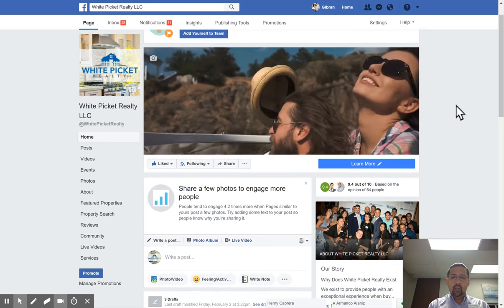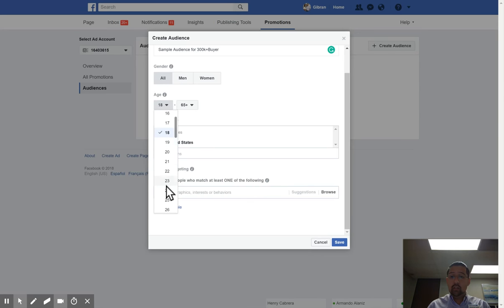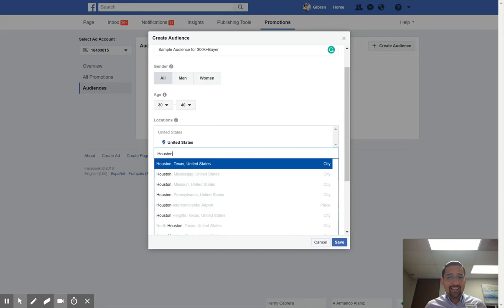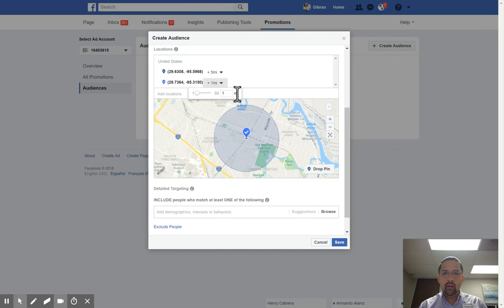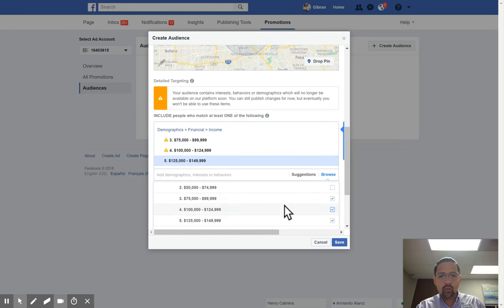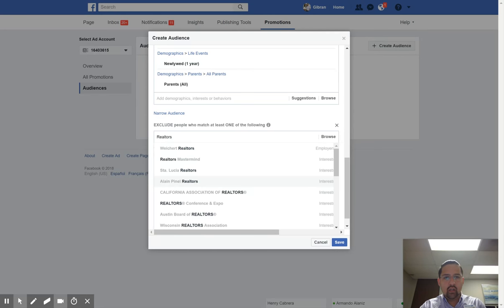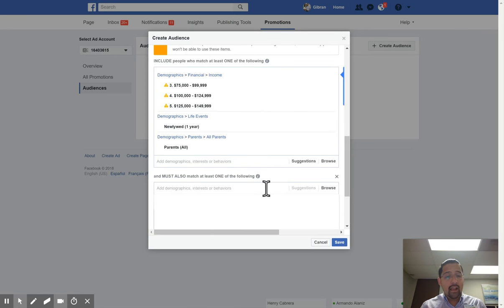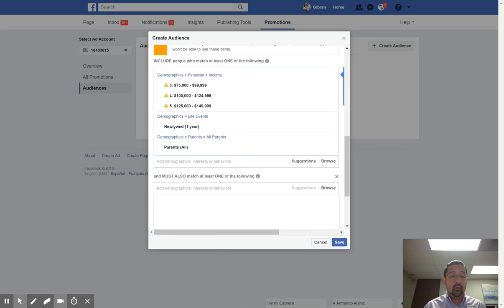Very Basic Facebook Ad Targeting Intro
In this video, we cover the basics of the Facebook audience creation tool.  If you are just getting started utilizing these tools, you will want to dive much deeper, but this is a great place to start.